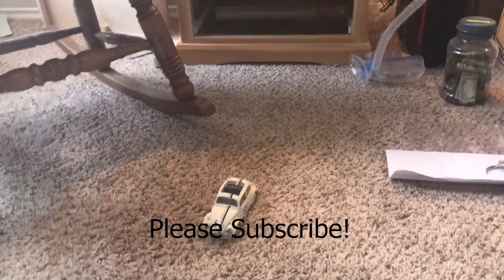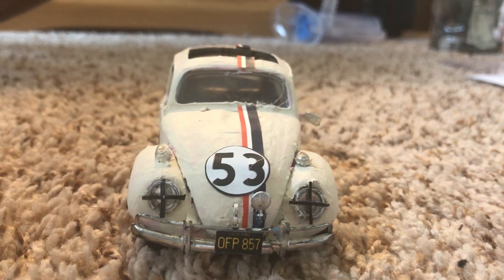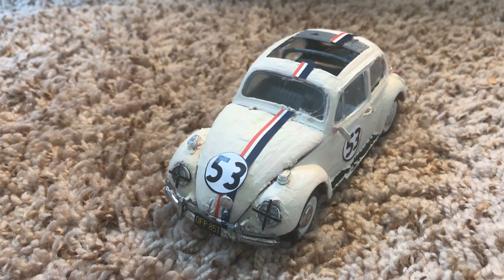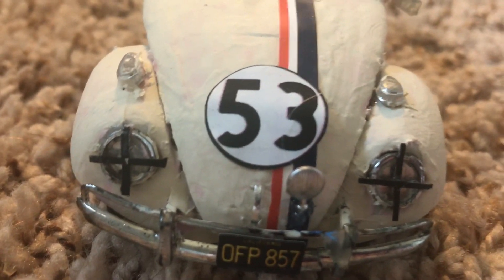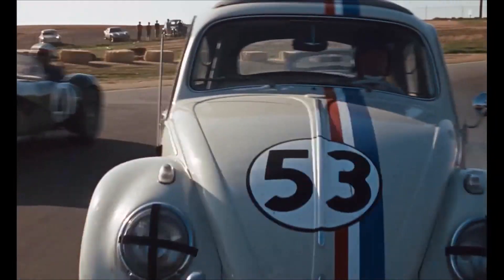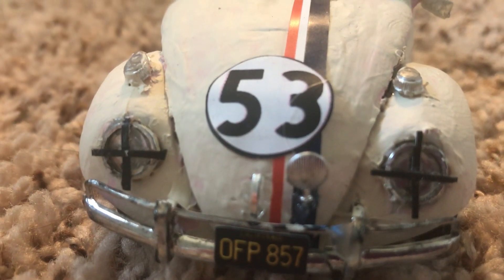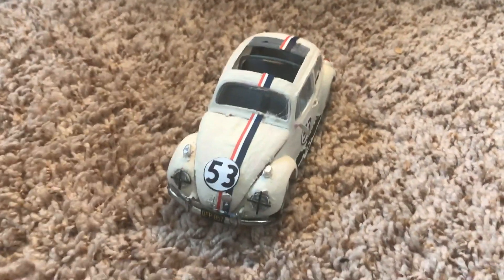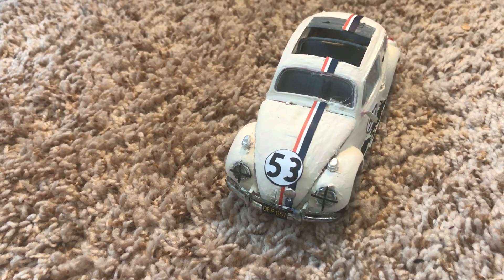Race car Facts: Why do race cars like Herbie have taped headlights in the 60s and 70s?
Why do race cars in the 60s and 70s, like Herbie The Love Bug have taped headlights in races? This is before the track was lit, meaning the tape served a true purpose.